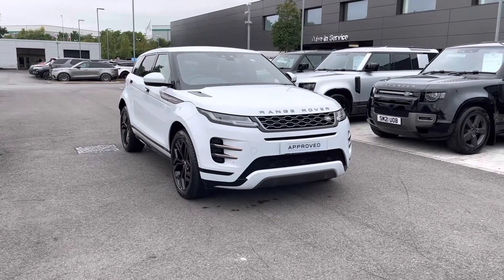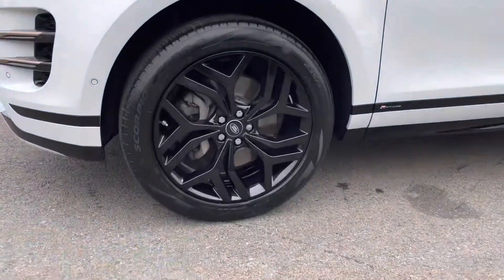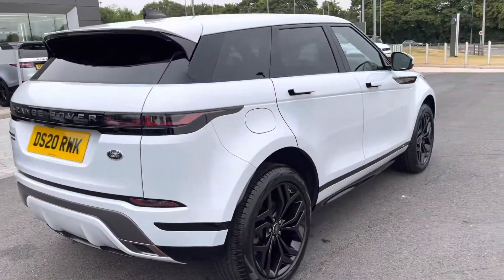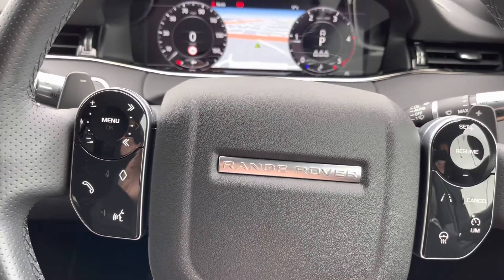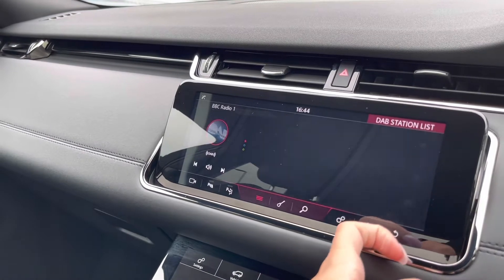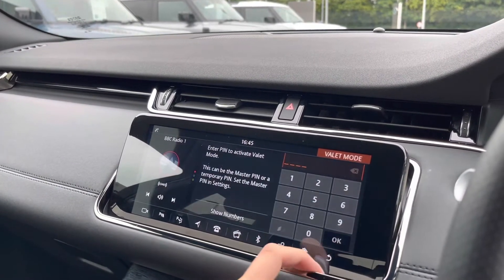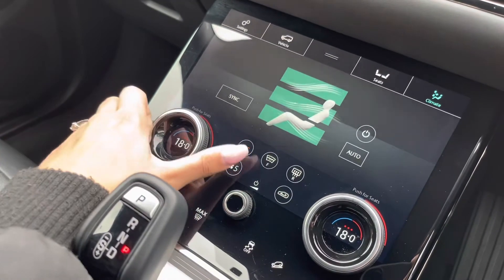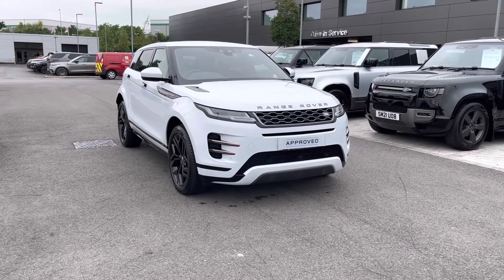Used Land Rover Range Rover Evoque D150 R-Dynamic SE at Stafford Land Rover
Used Land Rover Range Rover Evoque D150 R-Dynamic SE at Stafford Land Rover – Used cars for sale

Here we have a stunning Range Rover Evoque D150 R-Dynamic SE finished in Yulong White with some great exterior specification including; 20'' Alloys - 5 split-spoke 'Style 5079'ž Gloss Black finish, Privacy glass, Premium LED headlights with signature DRL which is great for illuminating the road ahead of you especially in those dark conditions, All-Wheel Drive (AWD) making this car suitable for most terrain, Chrome treadplates, Bodyside cladding - Narvik Black as well as a Powered tailgate / bootlid making it much easier to load and un-load any luggage you may have. On the Interior of this car are several High Tech Features Including; Ebony Grained leather seats, Two-zone Climate Control ensuring both driver and passenger are kept at comfortable temperatures on any journey, Cruise control and Speed Limiter which is good for those long journeys where you need to travel at a constant speed, Land Rover sound system, Voice recognition system, Rear Camera which allows you to maneuver and reverse much easier as well as a Heated Steering wheel which is a luxury to have especially on those cold journeys.

Just into our stock, this Land Rover Range Rover Evoque D150 R-Dynamic SE in Yulong White, is now available for sale from Stafford Land Rover.

Reg number: DS20RWK
Fuel: Diesel
Transmission: Automatic
Engine Size: D150
Mileage: 18,829

Features include:
Park Assist
Rear Camera
Heated Seats